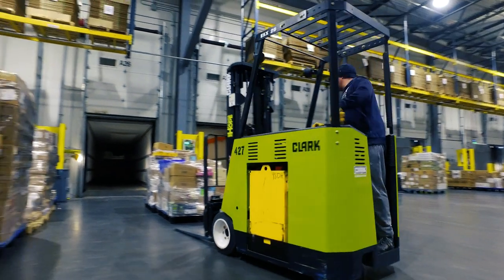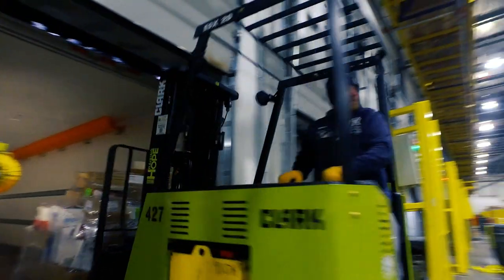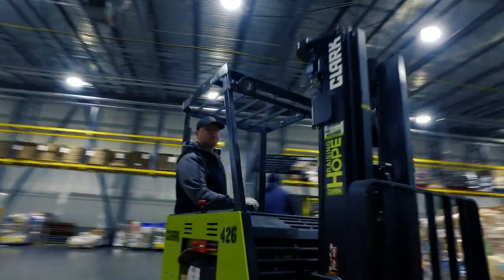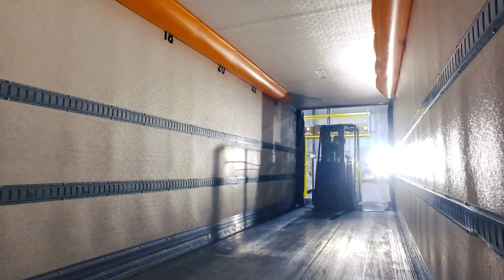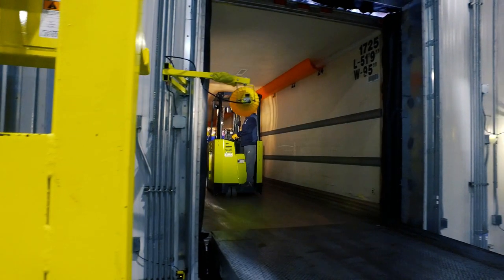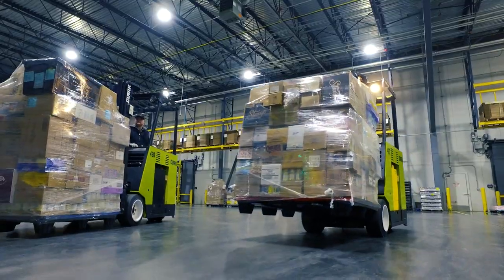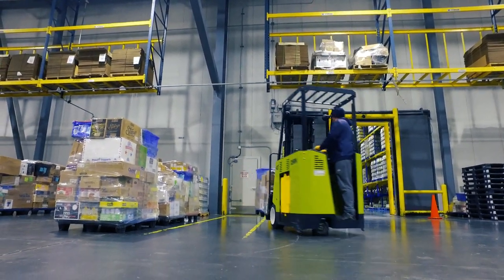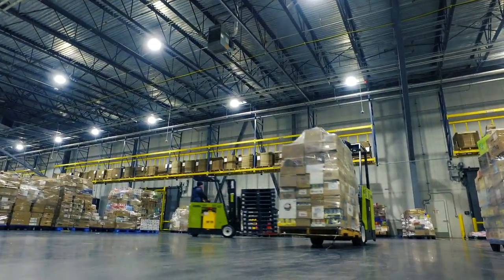Customer Testimonial: Perishable Distributors of Iowa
Perishable Distributors of Iowa, a subsidary of Hyvee Foods, has been a customer of CLARK dealer Forklifts of Des Moines for decades. They rely on the Built to Last ESX forklifts to get the job done, shift after shift. Check out what they had to say about the CLARK brand and their experience with the CLARK ESX.